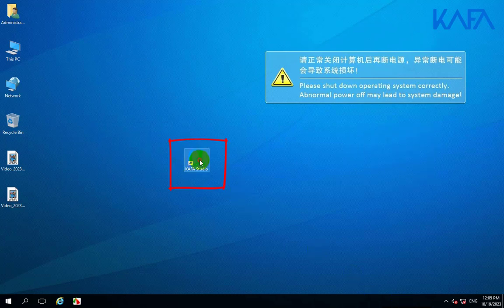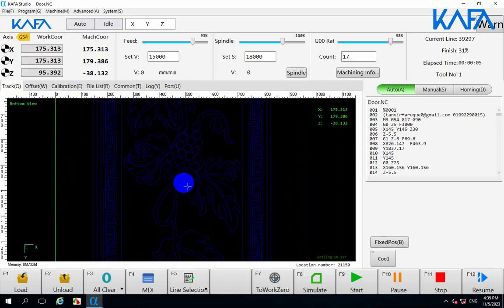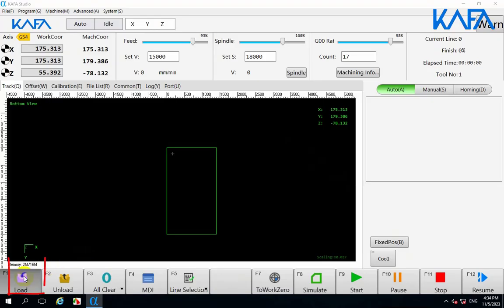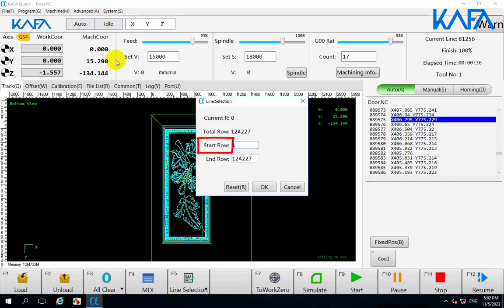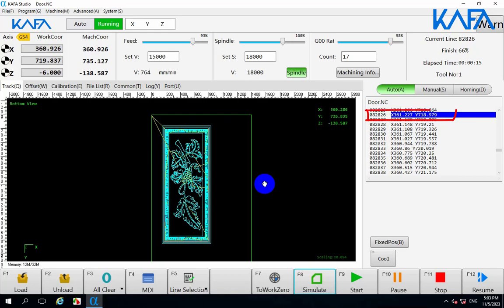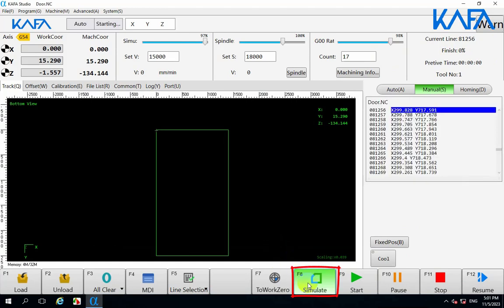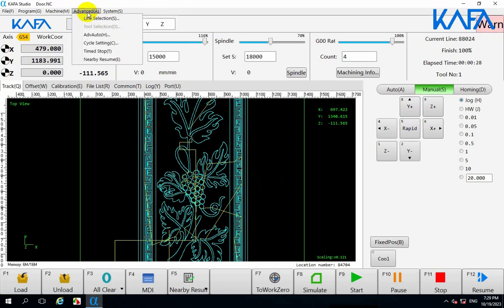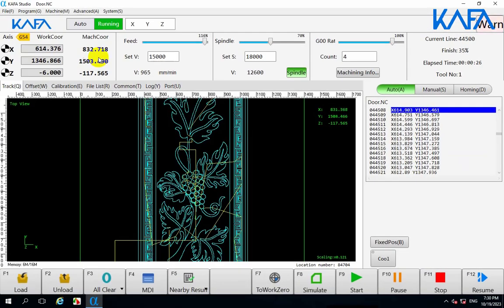KAFA Studio Software - Special Part Work | KAFA Technology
KAFA Studio Software - Special Part Work